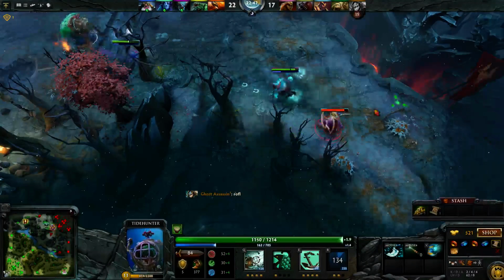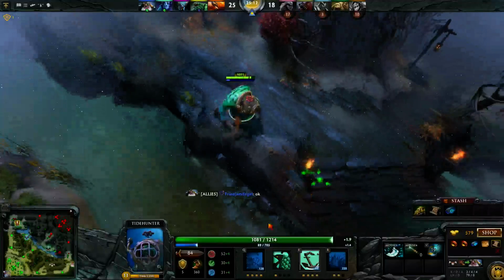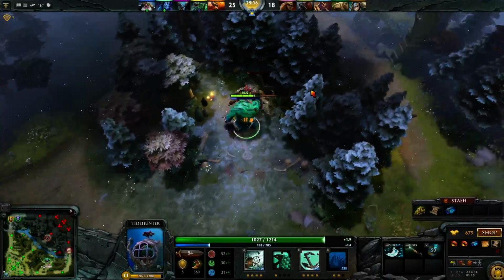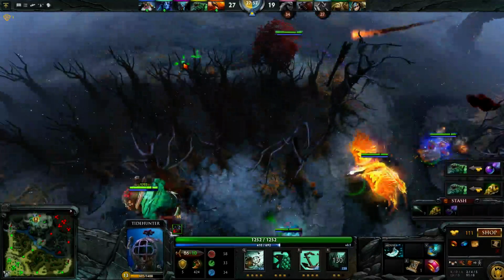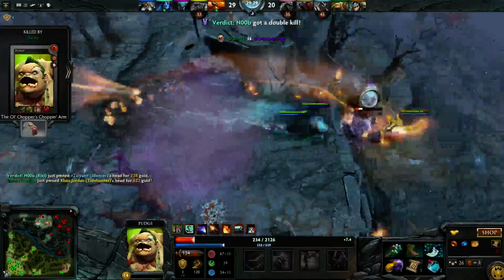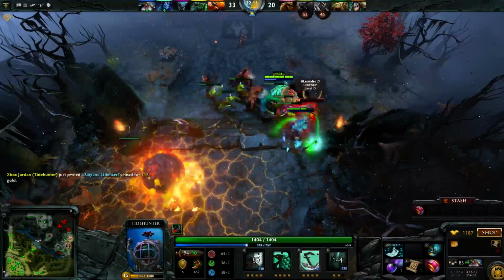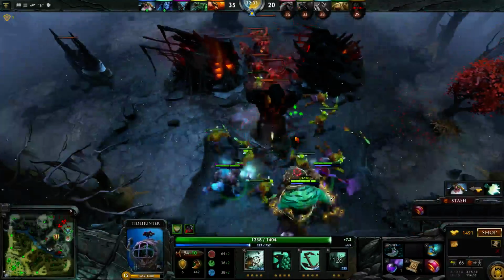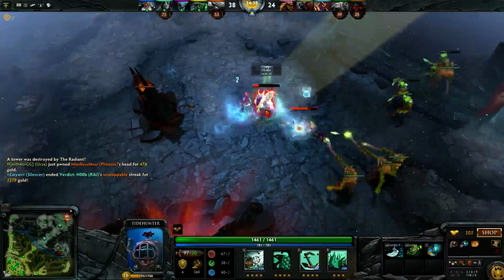Stench Chen (Part 10)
Puppey is a role model, Dendi is the dream -- Watch live